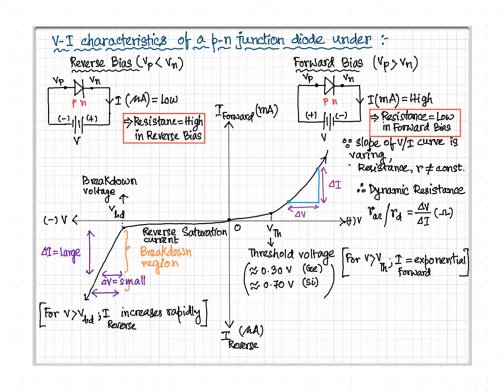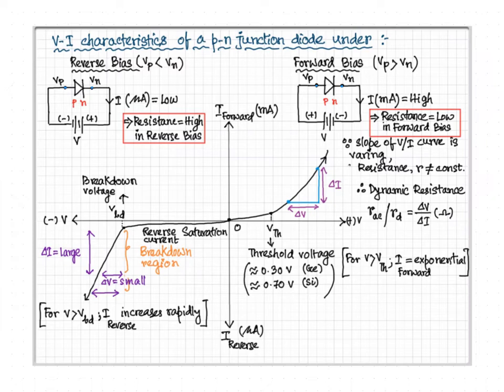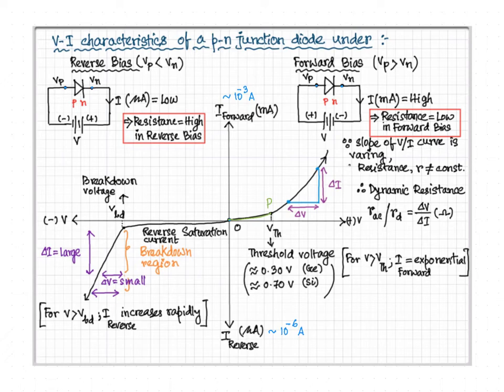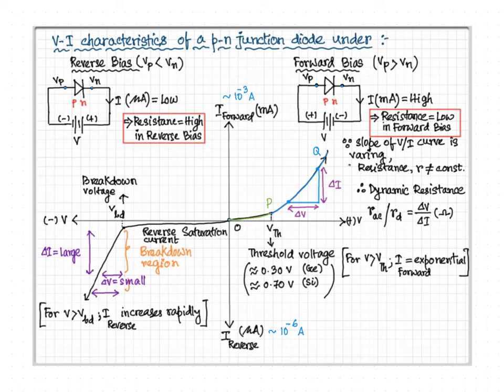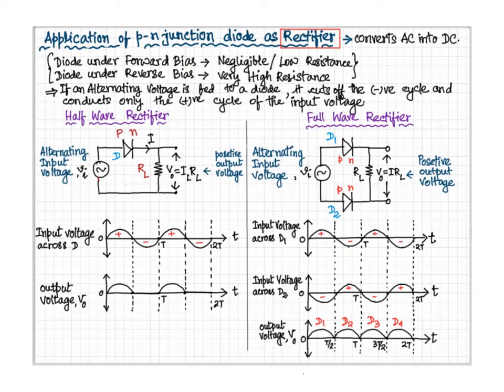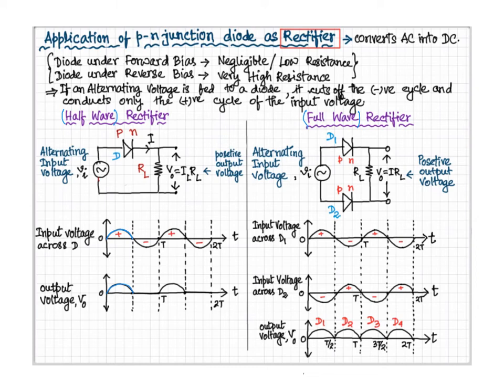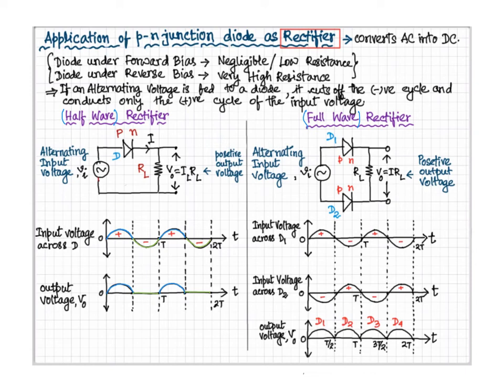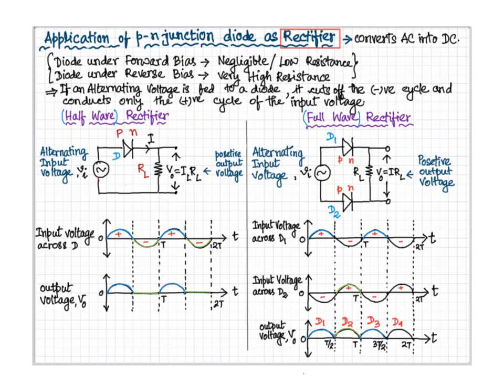Semiconductor Electronics :- Materials, Devices and Simple Circuits